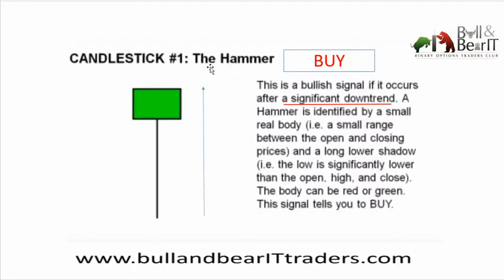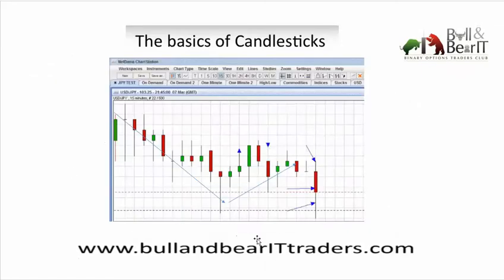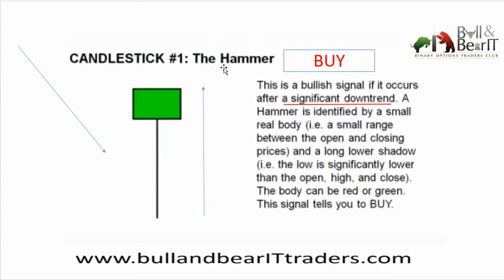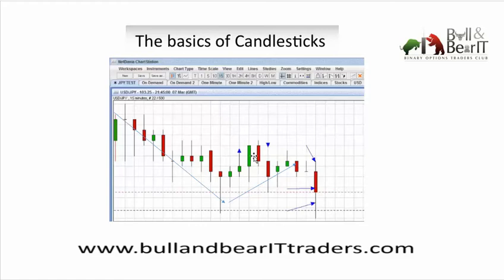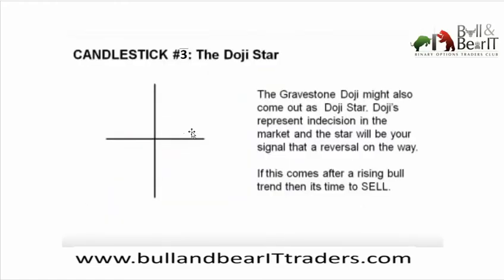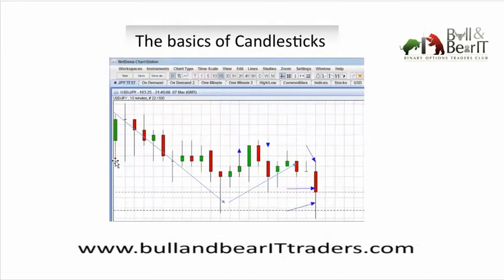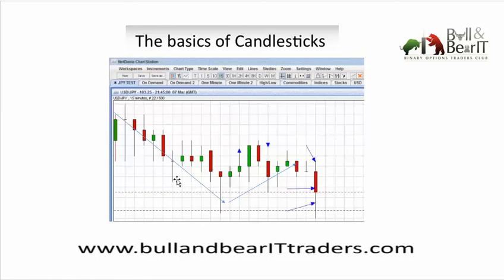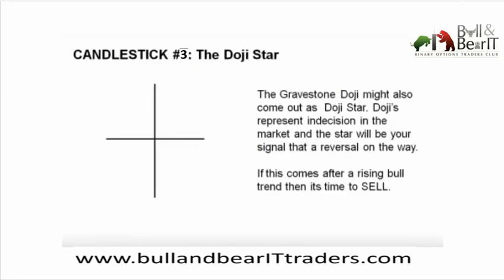Lesson 2: Candlesticks/Understanding The Charts